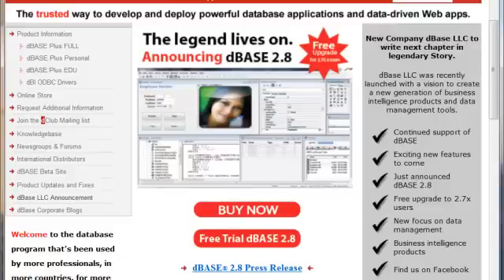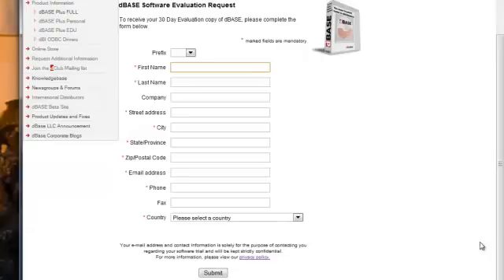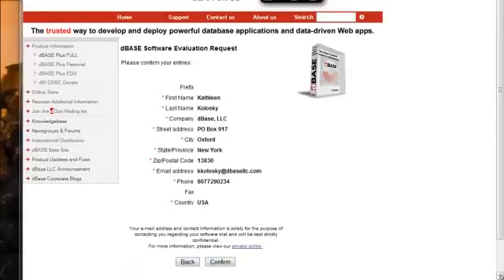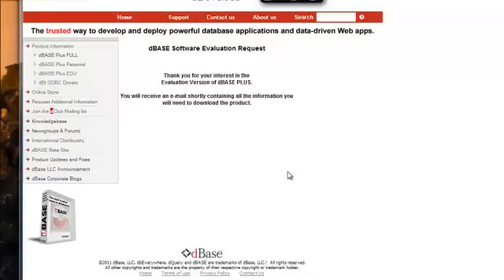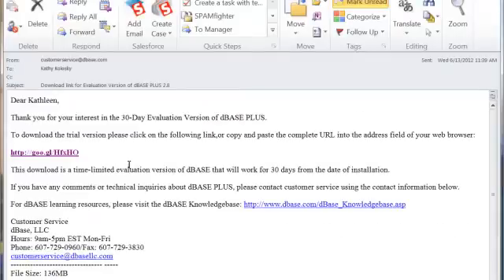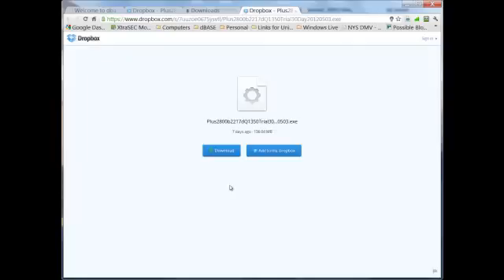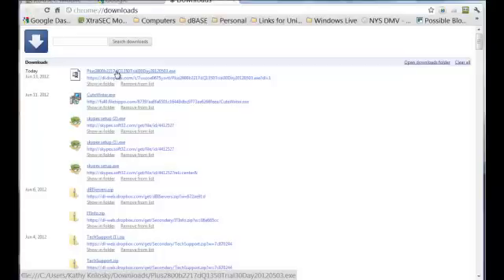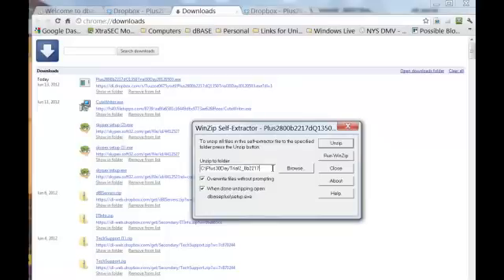dBASE 2.8 Trial Download Instructions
The following video will walk you through the download and install process for the dBASE 2.8 Trial.